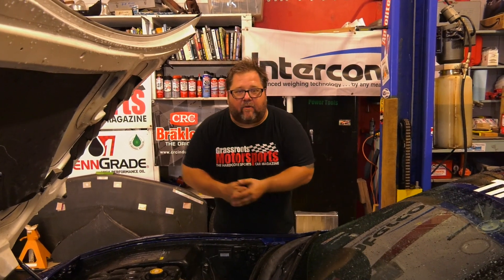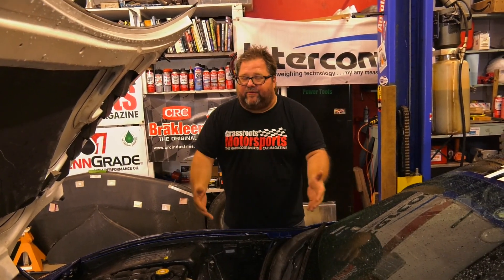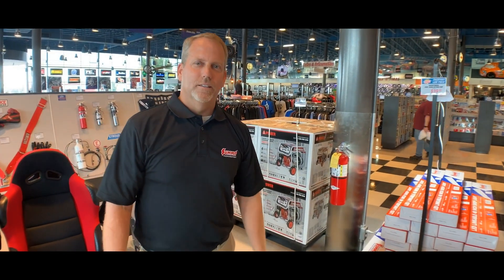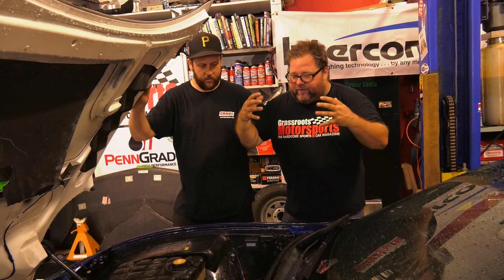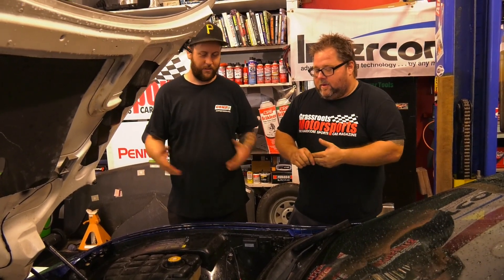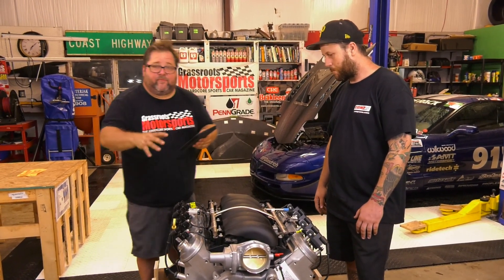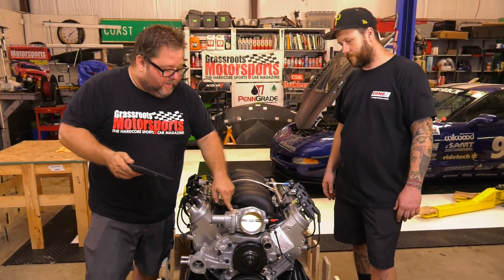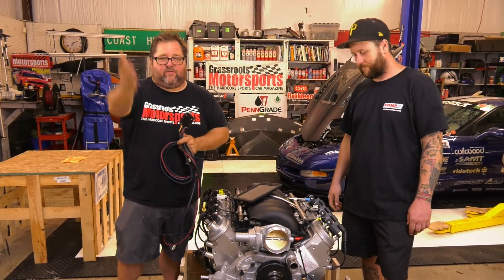Unboxing our 530HP BluePrint Engines LS3 Crate Motor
Our Corvette C5 Z06 project is getting, well, LS swapped. We’re trading the original 405-horsepower LS6 engine for a more modern 530-horsepower LS3 crate engine built by BluePrint Engines. It was ordered via Summit Racing. In this video, we’ll discuss our plans for the swap, the intricacies of swapping an older LS powerplant for a newer one, and the joy of crate engines with the crew at Summit Racing.

Thanks:
CRC Industries: